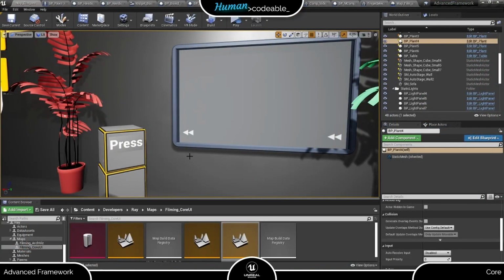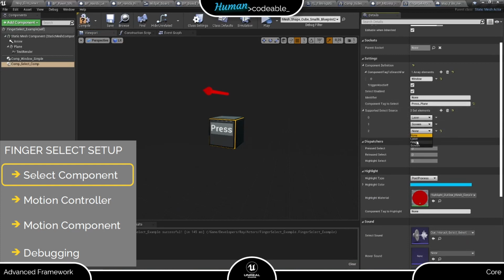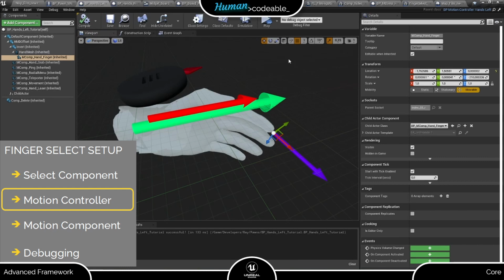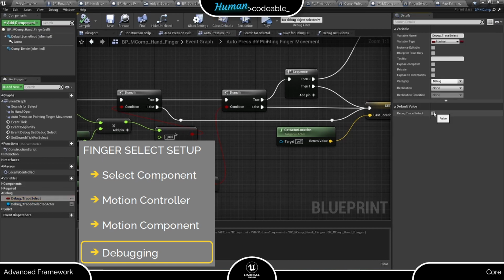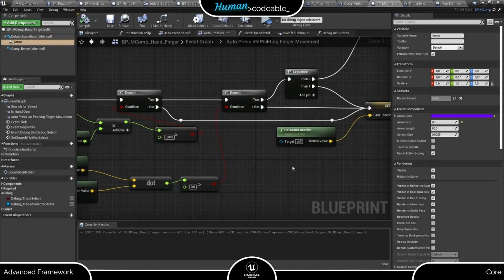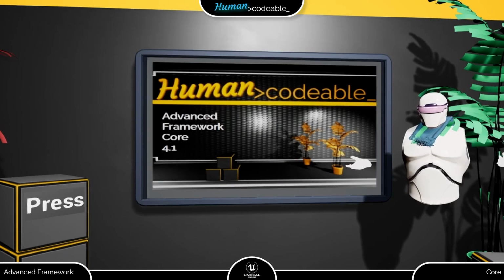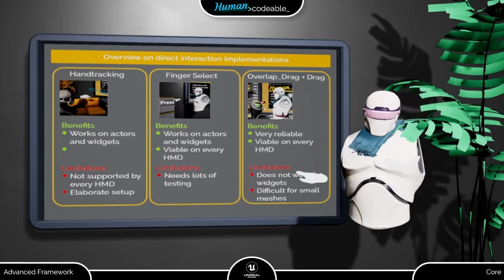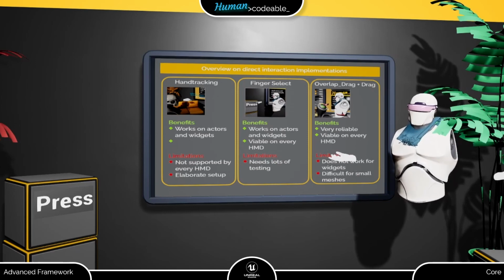Finger Motion Component - Advanced Framework Core Tutorial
Find out more about the finger motion component of the Advanced Framework Core 4.1 and how to set up a select without using a laser in VR.

- - - This tutorial applies to the Advanced Framework Core 4.0 and 4.1. - - -